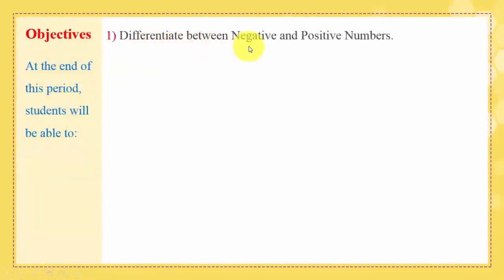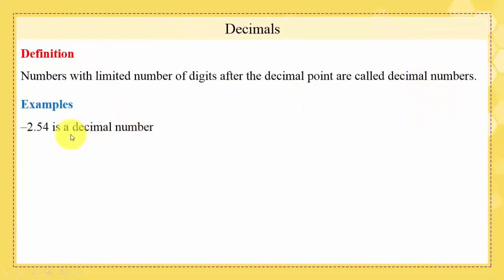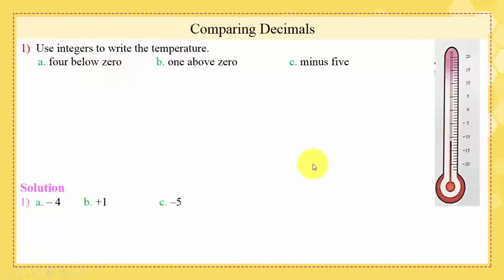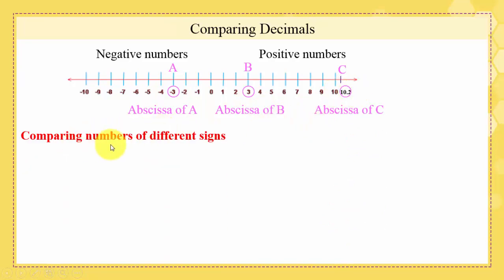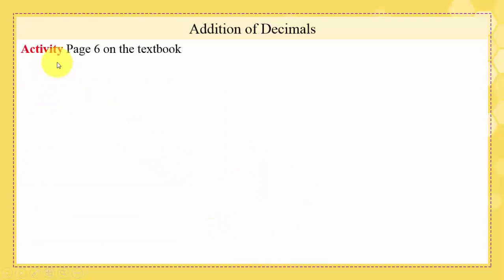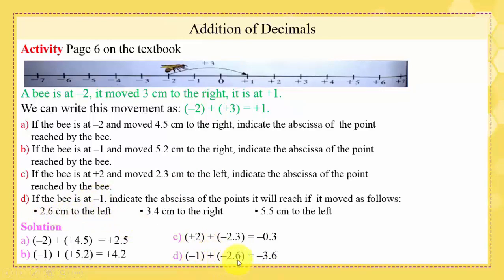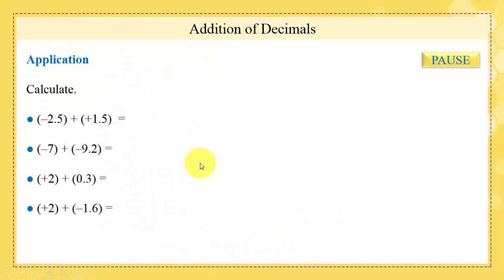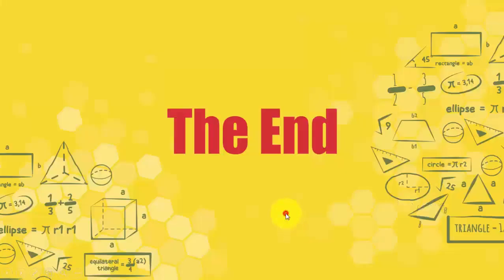Gr 7 En Math Decimal numbers Part1 2020 2021